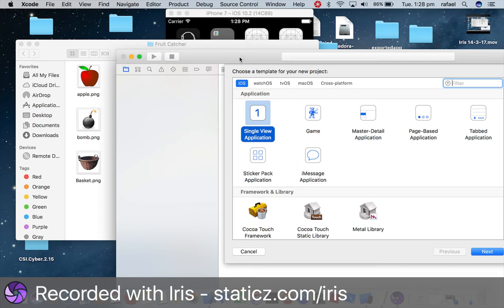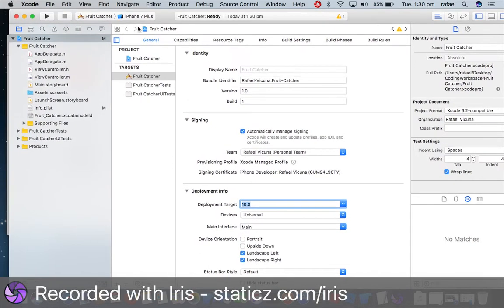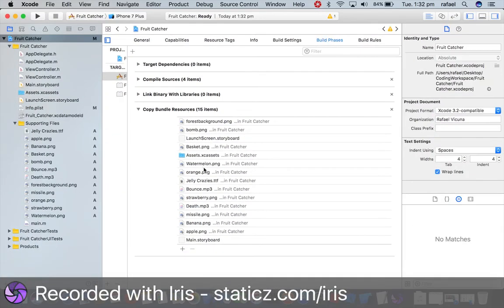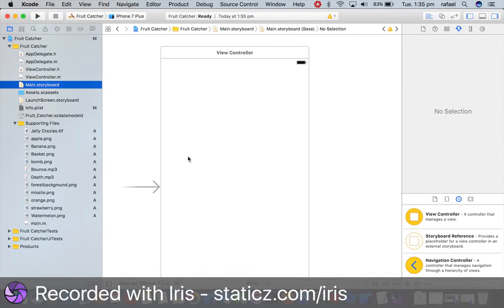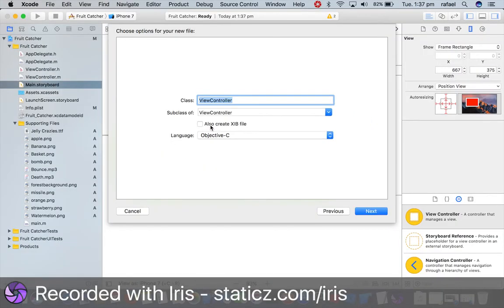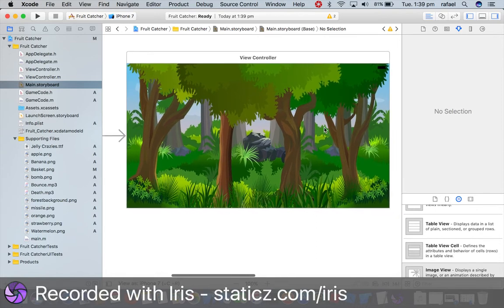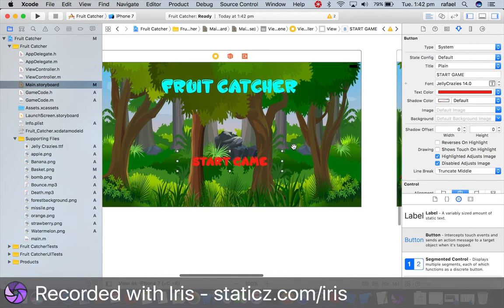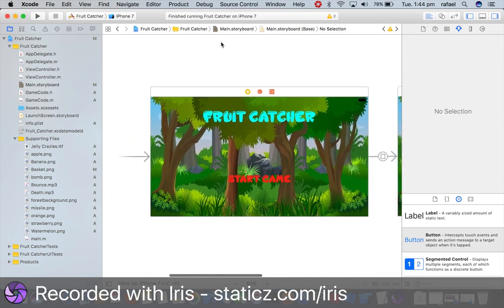Xcode 8 - Part 1 How to Make a simple iPhone game with Objective-C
First part in this series that teaches you how to make the game, "Fruit Catcher" in Xcode 8!